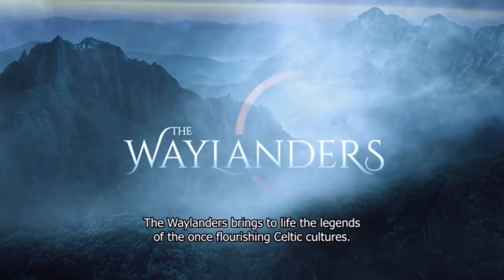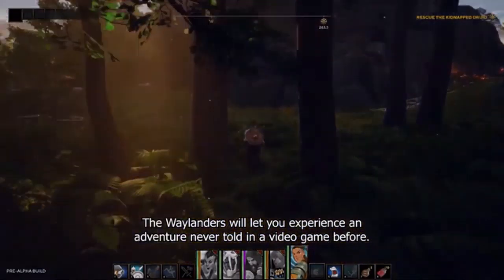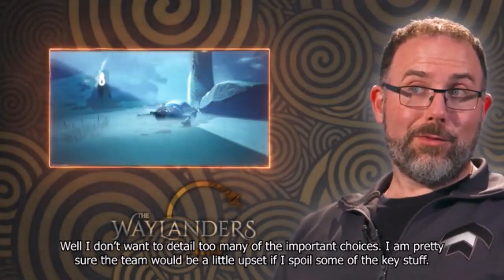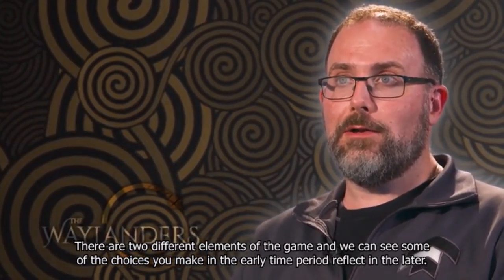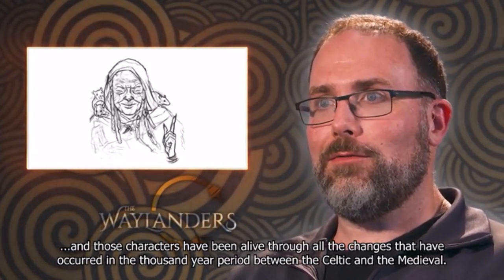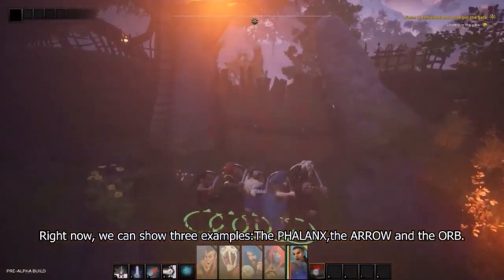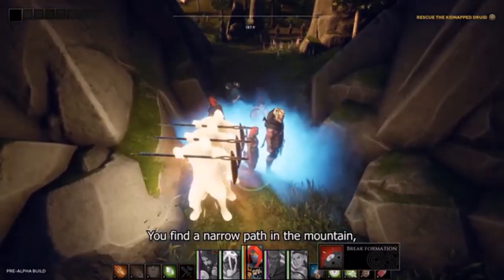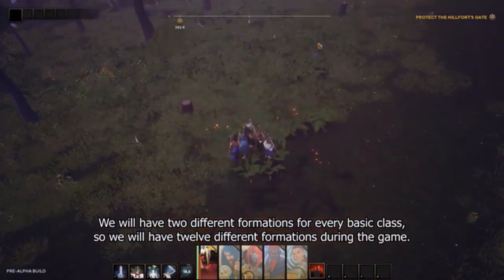TRULY SENSATIONAL NEW GAMES! (STEAM)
Give these awesome games some support!